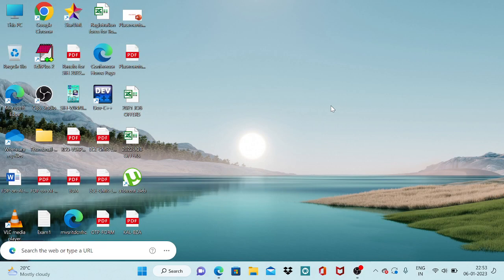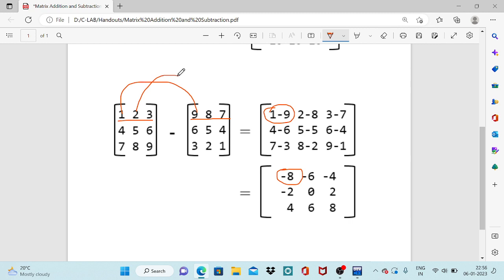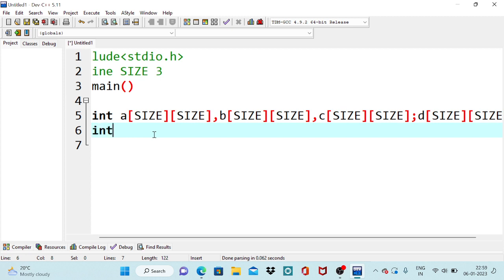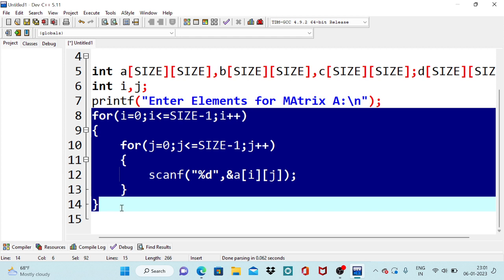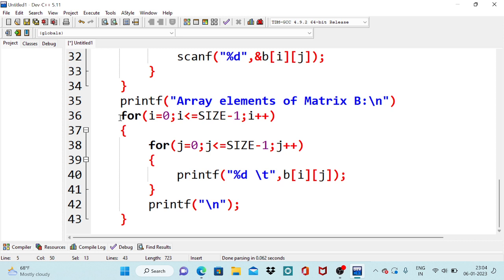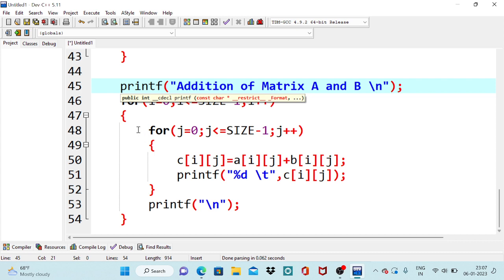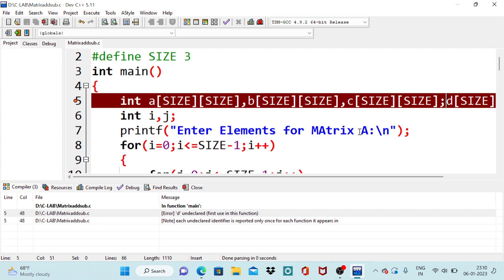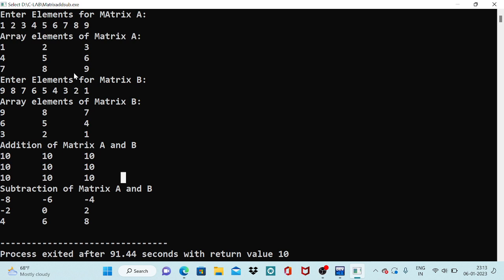Matrix Addition and Subtraction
Addition and Subtraction between two matrices